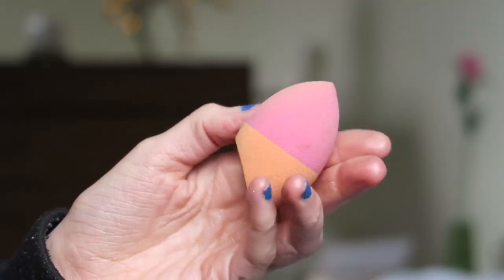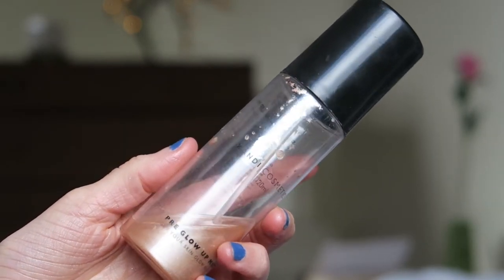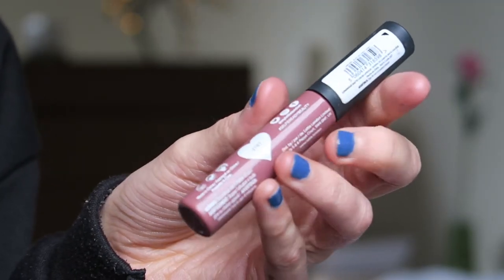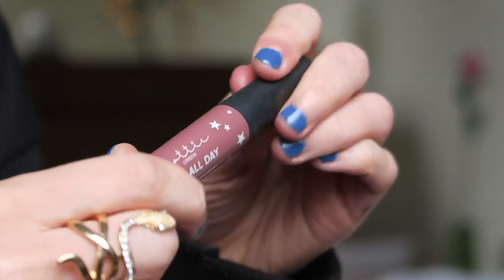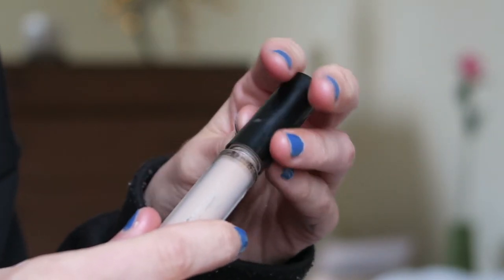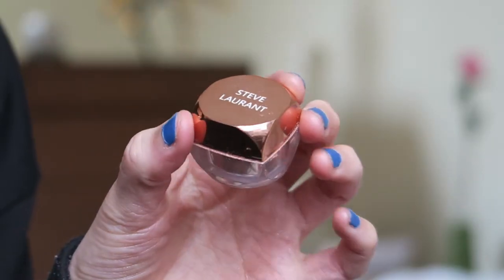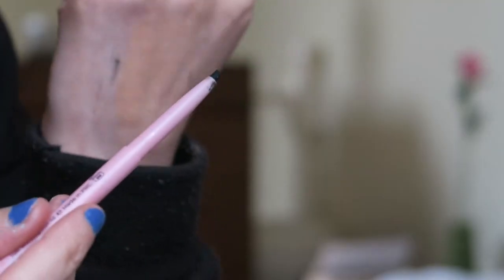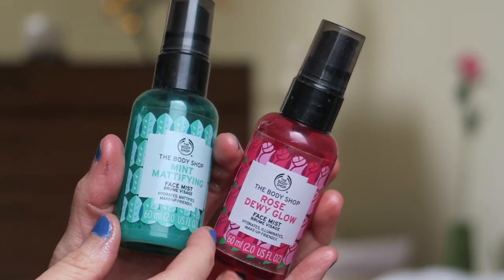WORST MAKE UP PRODUCTS! *Fails*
In today's video I talk you through some of the make up products that I didn't get along with! xx

My Own Skincare Range: